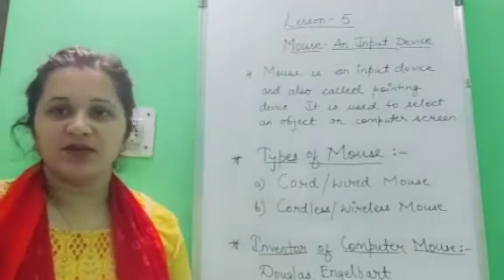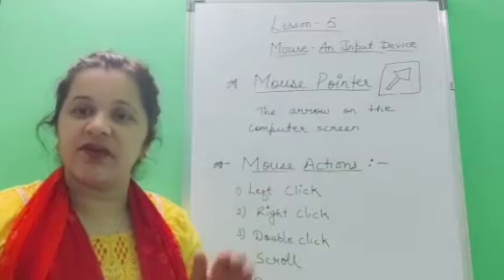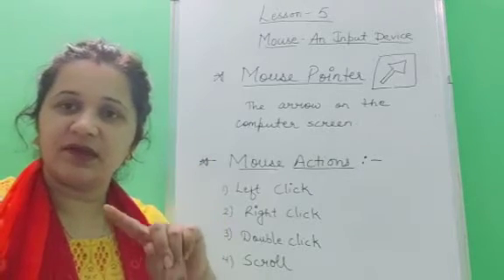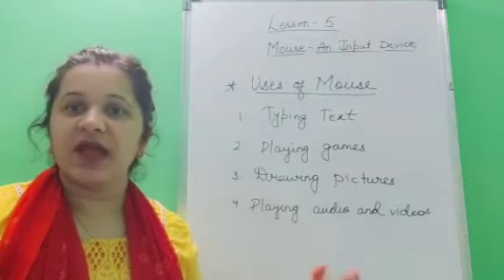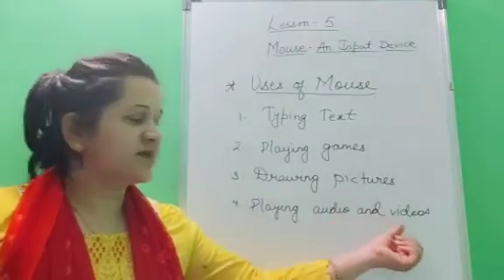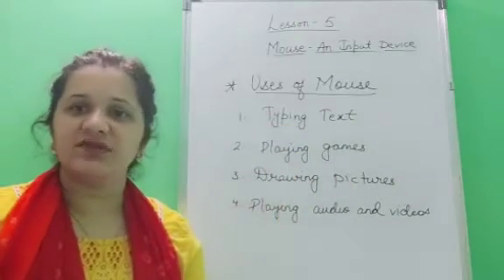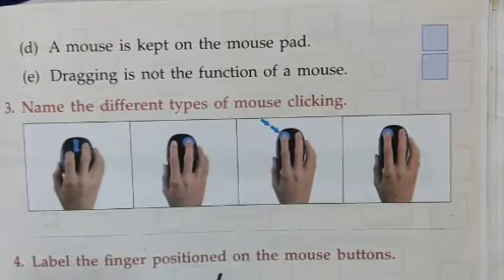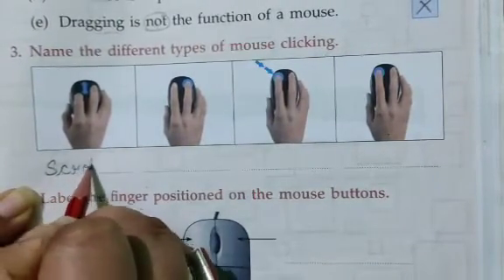CLASS:- II(Second) "COMPUTER APPLICATIONS" CHAPTER - 5(PART - 3)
"MOUSE - AN INPUT DEVICE"
From "Understanding Computer Studies"
BOOK - 2